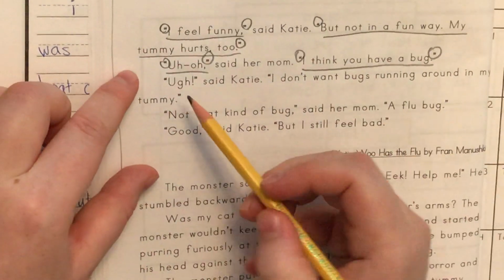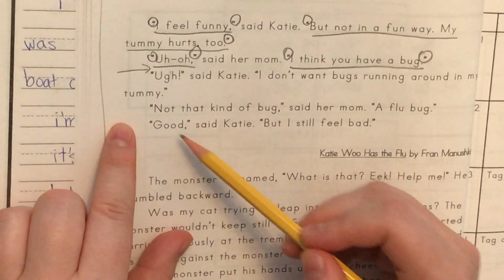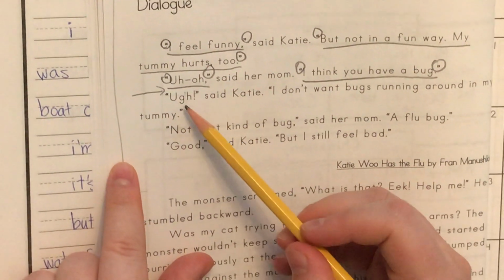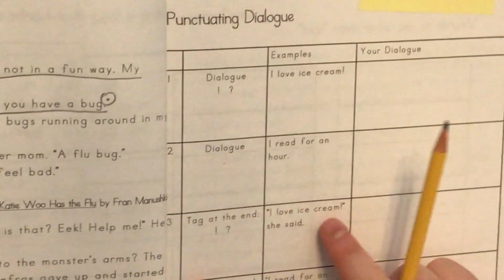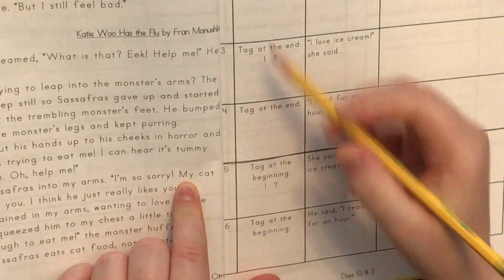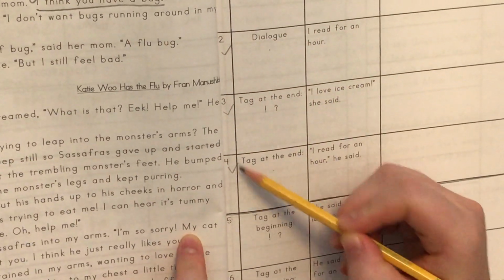2nd Grade Personal Narrative 8/28/2020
Dialogue with the tag at the end